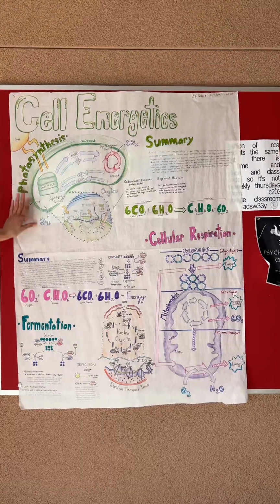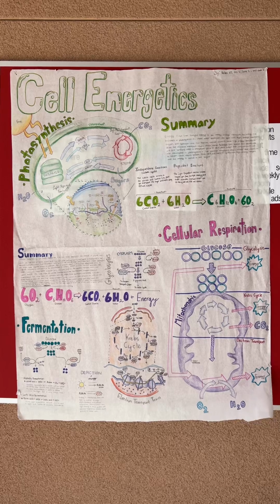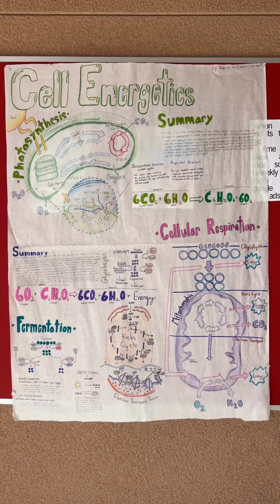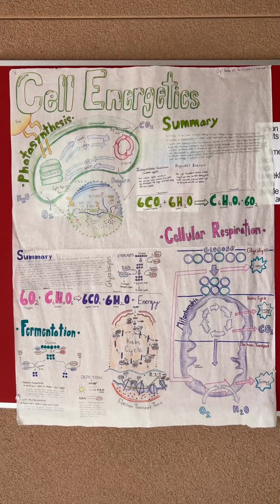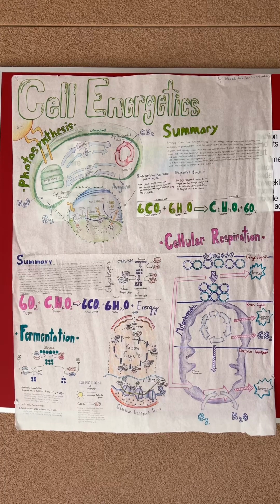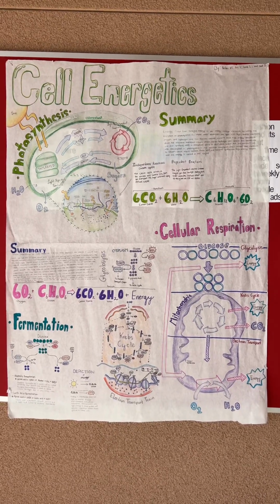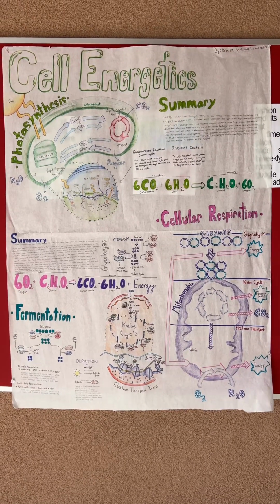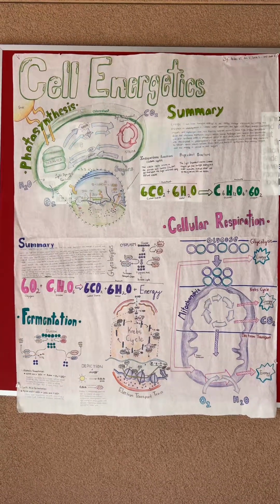Cell Energetics Project - 9th Grade Biology (Mrs. Adams)